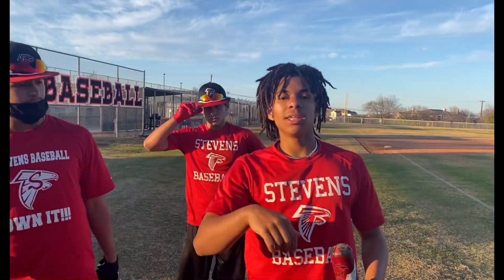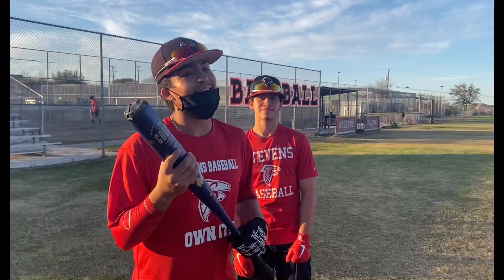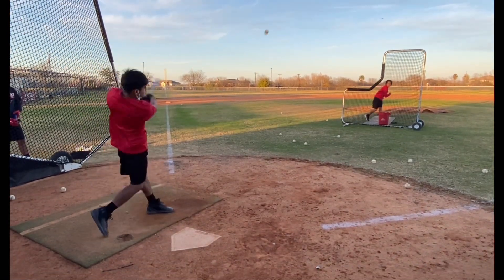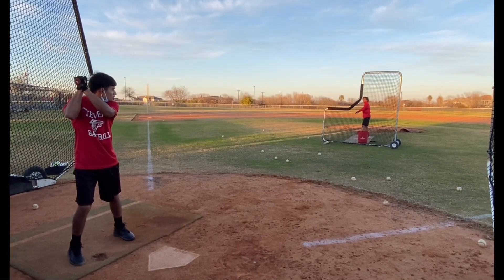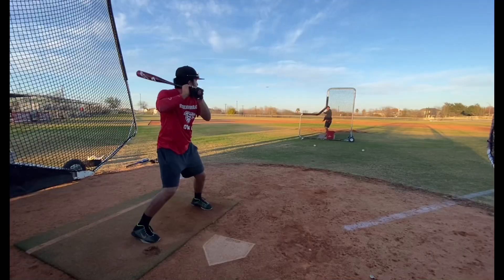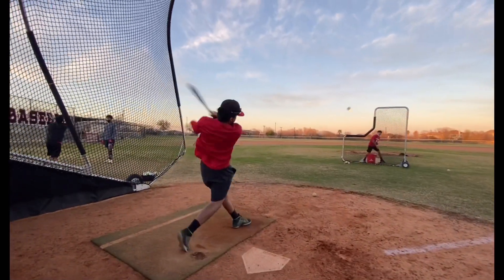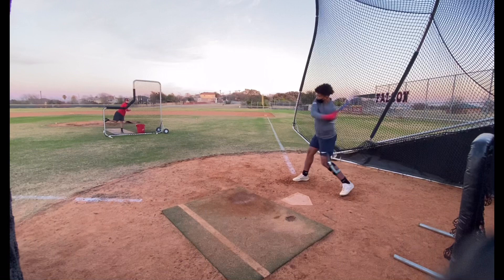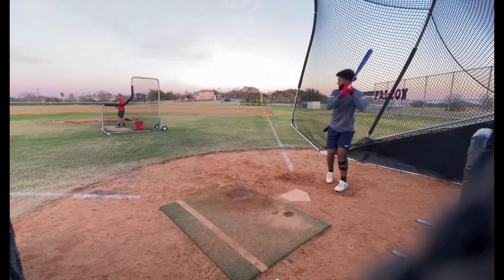Voodoo one V.S The Goods 💣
Comment what you want to see